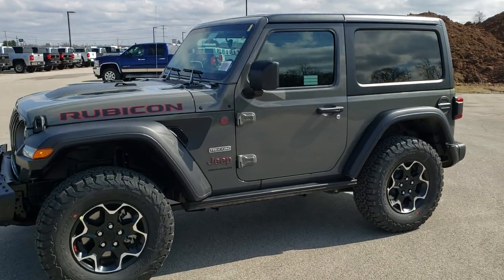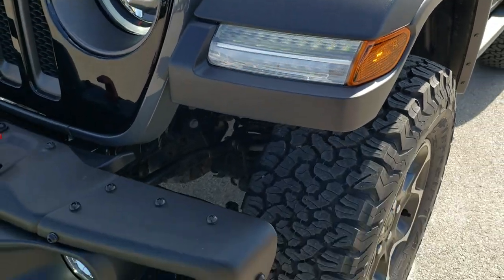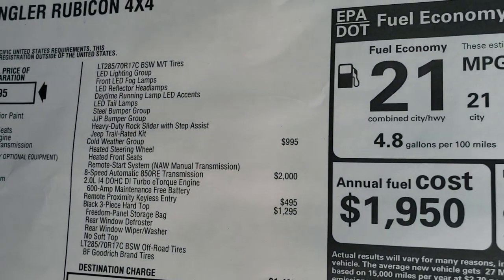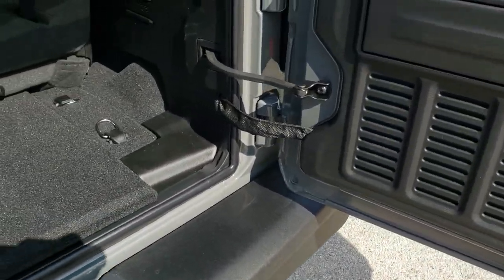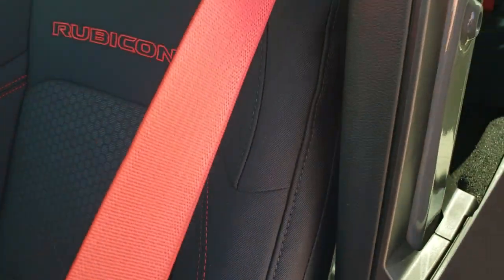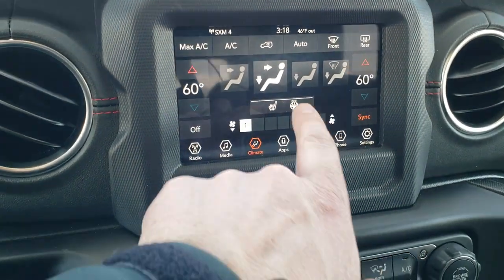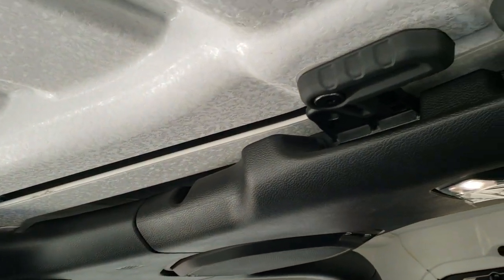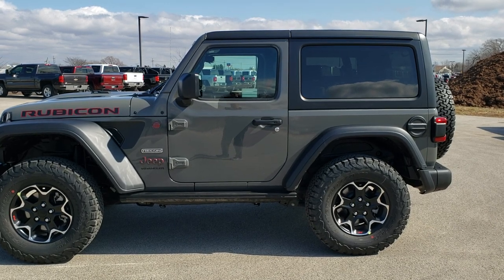JEEP RUBICON RECON 2020 WRANGLER RECON PACKAGE STING GRAY 2 DOOR WALK AROUND REVIEW 20J144 SOLD!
This 2020 JEEP WRANGLER RUBICON RECON EDITION 2 DOOR WITH LED LIGHTING AND COLD WEATHER GROUP IN STING GRAY CLEARCOAT STING-GRAY is the vehicle we did walk around review of today.

Thank you for checking out this video of this 2020 JEEP WRANGLER RUBICON RECON EDITION 2 DOOR WITH LED LIGHTING AND COLD WEATHER GROUP IN STING GRAY CLEARCOAT STING-GRAY

STOCK: 20J144
PRICE: $47,730
MILES: 11
MAKE: JEEP
MODEL: WRANGLER
VIN: 1C4HJXCN7LW275060
LOCATION: FOND DU LAC OSHKOSH WISCONSIN, 54937 TRUCKS ON 41

2.0 Liter DOHC I4 Turbocharged Engine, 270 Horsepower, Two Door with 3-Piece Modular Hard Top, Rubicon Package, Cold Weather Package, 8 Speed Automatic Transmission, Automatic Transmission Center Console Shifter, Reverse Backup Camera Rearview Camera, Start / Stop Technology Start/Stop, Driver Seat Height Adjuster, Dual Heated Seats, Black Ebony Cloth Seats, Bucket Seats, 2nd Row Bench Seating, Heated Power Mirrors, Electronic Stability Control Traction Control ESC, Axle Lock, Downhill Assist Control DAC, Sway Bar Link Disconnect, BF Goodrich All Terrain KO T/A LT285/70 R17 Tires, Painted and Polished Aluminum Rims Premium Wheels, Four Wheel Disc Brakes, Heavy Duty Rock Rails With Step Pads, Fog Lights, LED Fog Lights, LED Headlights, LED Headlights And Fog Lights, LED Running Lights, LED Tail Lamps, Cowl Induction Sport Hood, Black Hood Decal, AM / FM Radio Tuner, Sirius/XM Satellite Radio Capabilities Sirius / XM, 7 Inch Touch Screen Radio, U Connect Hands Free Bluetooth Hands-Free Phone System Blue Tooth, Android Auto Compatible, Apple Car Play Compatible, Auxiliary MP3 Jack Portable Audio Connection, USB C Jack, USB Jack Portable Audio Connection, Enter-N-Go System Keyless Entry System, Keyless Entry with Factory Remote Start, Push Button Start, Rear Window Defroster, Swing Open Rear Door with Manual Raise Glass, Adjustable Height Seatbelts, Driver and Passenger Front Air Bags, L.A.T.C.H. Child Safety System, Side Curtain Air Bags SRS Safety Restraint System, Heated Steering Wheel Multi-Function Steering Wheel Controls, Compass Display, Compass, Outside Temperature Display and Mileage Display, Fold Down Rear Seats, Factory Floormats, Air Conditioning AC, Cruise Control, Power Locks, Power Windows, Automatic Headlights Autolamp, Tilt/Telescope Steering Wheel, 115V / 150W Auxiliary Power Outlet, 3 Year / 36,000 Mile Remaining Factory Bumper to Bumper Warranty, Whichever comes first, 5 Year / 60,000 Mile Remaining Powertrain Factory Warranty, Whichever comes first, Sting-Gray Clearcoat,Call Now! 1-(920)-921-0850 . Summit Automotive Chrysler Dodge Jeep Ram in Fond du Lac, Wisconsin also Proudly Serving Oshkosh, Madison, Milwaukee, Sheboygan, Appleton, and Waupun is a family owned and operated dealership since 1959. We take great pride in our new and used car and truck center with vehicles to fit everyone's budget. We have ON THE SPOT FINANCING. BAD CREDIT OR GOOD CREDIT, we work with over 20 lenders to get you APPROVED AT THE MOST COMPETITIVE RATES. We provide AIRPORT TRANSPORTATION and NATIONWIDE DELIVERY OPTIONS. We are conveniently located on HWY 41 at EXIT 98, Hwy 151 at Military Rd. Exit . Just Look For The TRUCKS ON 41. Advertised price does not include, tax, title, registration and service fee

STOCK: 20J144
PRICE: $47,730
MILES: 11
MAKE: JEEP
MODEL: WRANGLER
VIN: 1C4HJXCN7LW275060